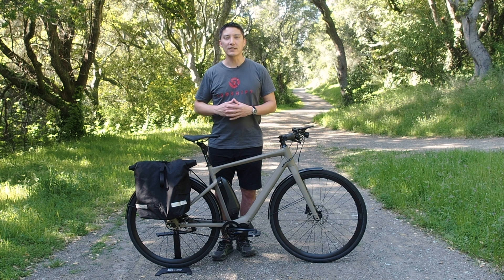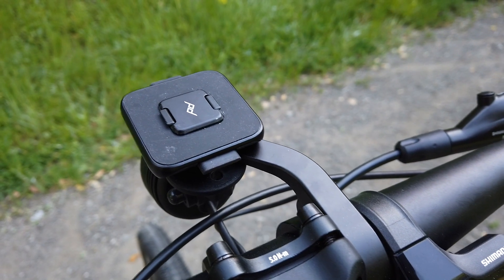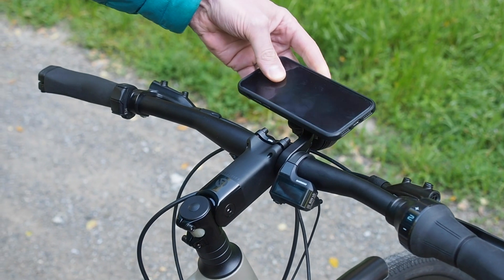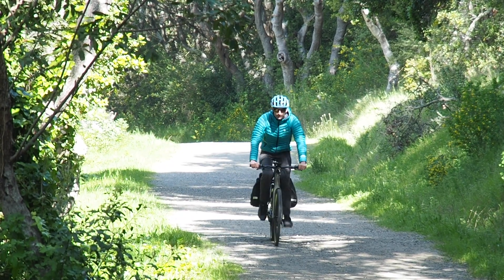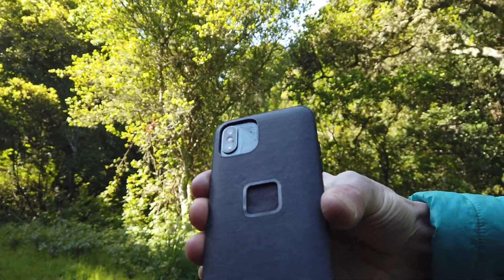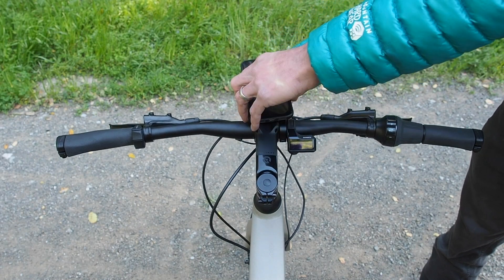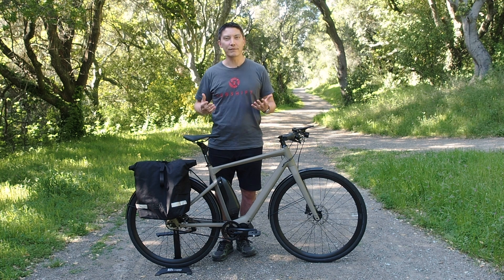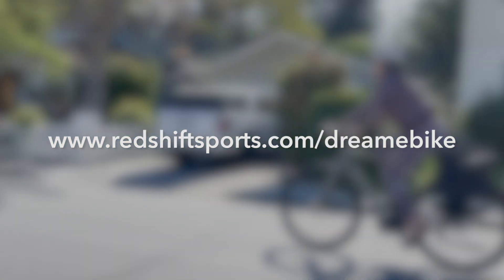2021 Dream E-Bike - Peak Design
Redshift partnered with Peak Design to build the 2021 Dream E-Bike!